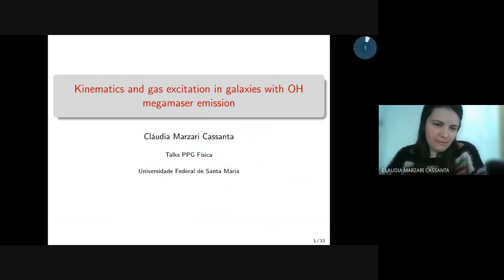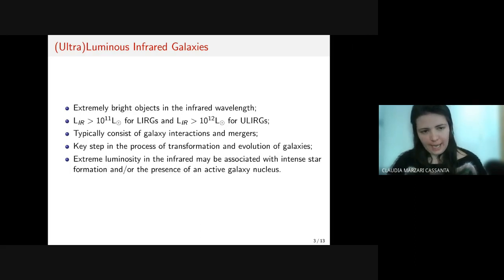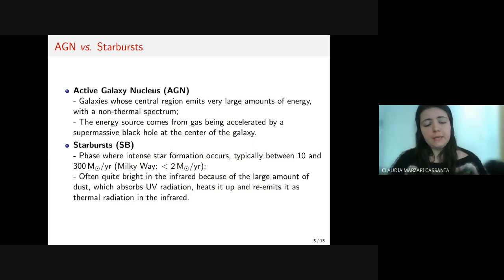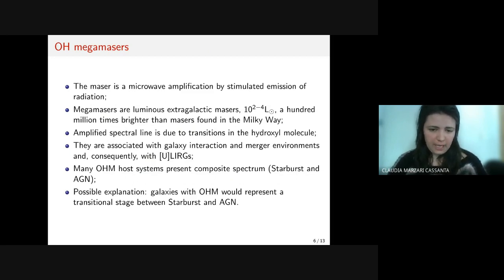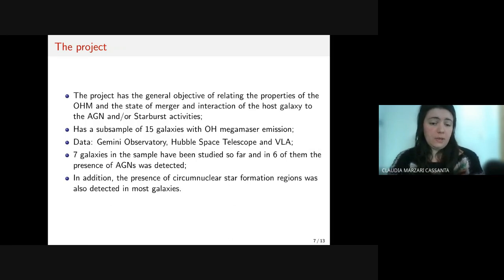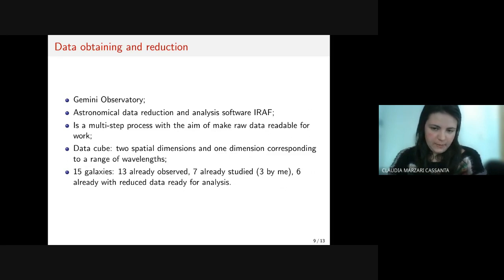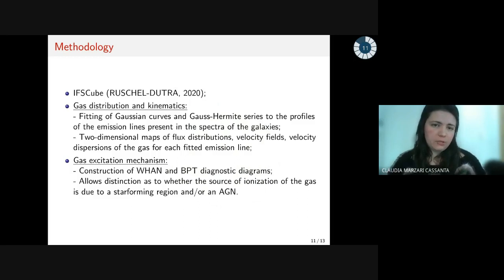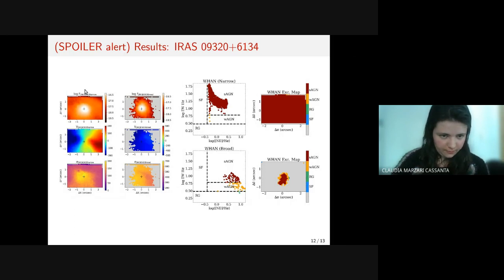Kinematics and gas excitation in galaxies with OH megamaser emission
C.M. Cassanta

Infrared luminous and ultraluminous galaxies ([U]LIRGs) are extremely bright objects in this spectrum range, with infrared luminosities bigger than 10¹¹ and 10¹² solar luminosities, respectively. It is observed that these objects, which typically consist of interactions and mergers of galaxies, are a propitious environment for the emission of OH megamasers. Although there is still no complete understanding of the physical conditions of the environments that produce OH megamasers, it is observed that many host systems of this phenomenon present a composite spectrum, both with characteristics associated with regions of intense star formation, known as Starbursts (SB), and with the presence of an Active Galaxy Nucleus (AGN). In this work, we map and analyze the gas kinematics and excitation in a sample of OH megamaser emission galaxies. It is an important study so that we can better understand the nature of the mechanism of ionization of galaxies with megamaser emission and, thus, propose a scenario that justifies the presence of this phenomenon in these objects.